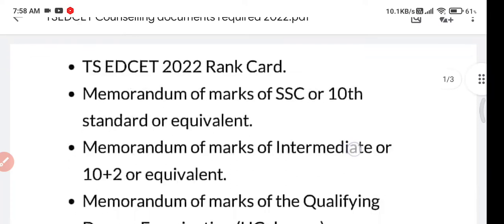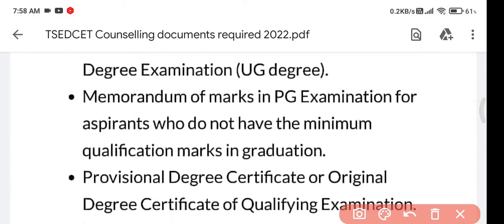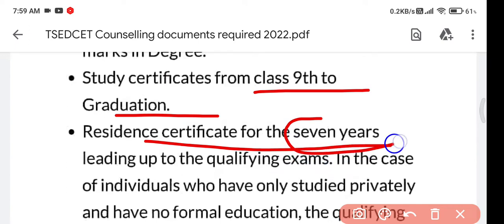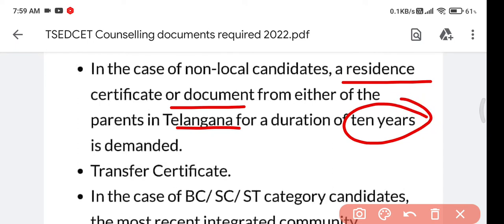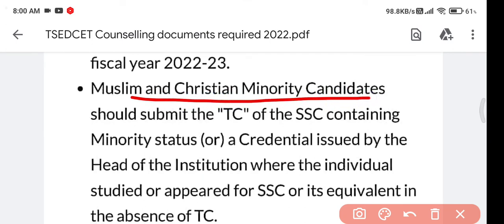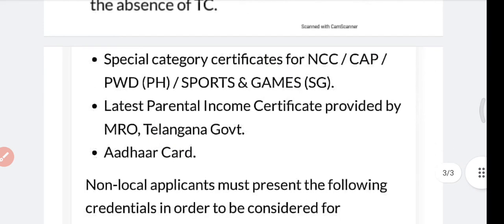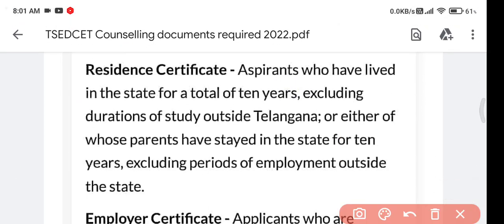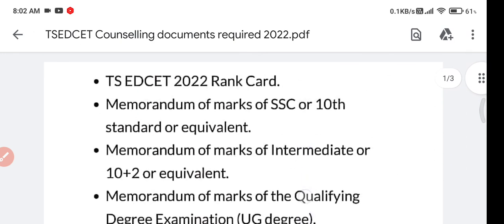TS EDCET Counselling documents required for Counselling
Download this pdf from my telegram channel

minority certificate